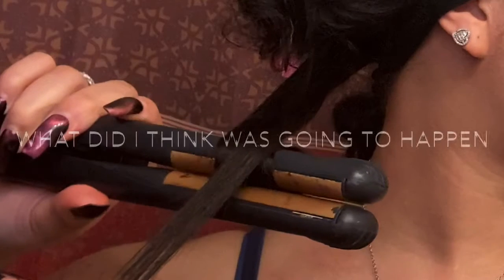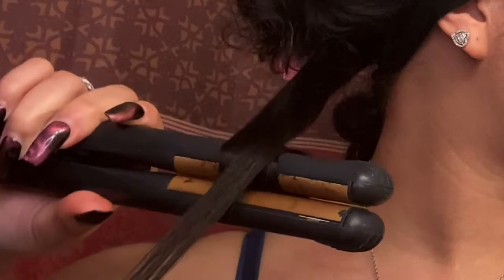Curling my hair for the first time|*Fail* Hilarious must watch ‼️